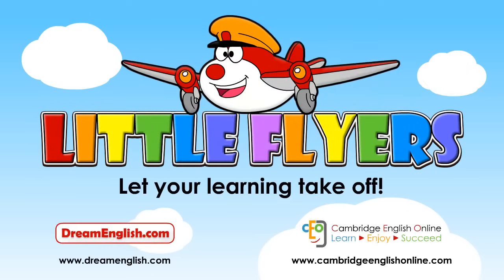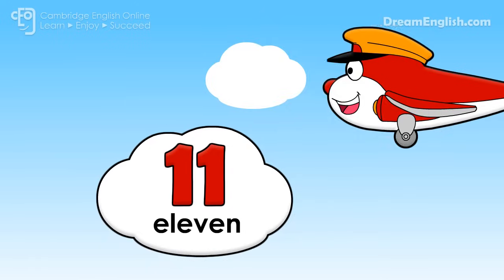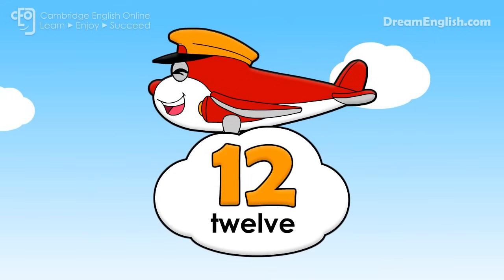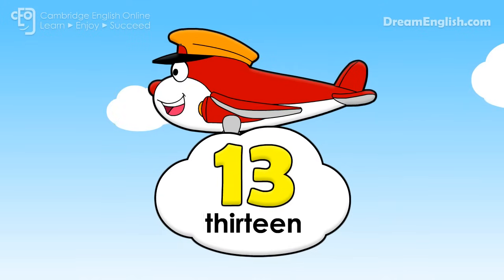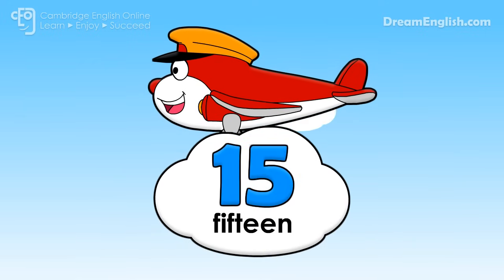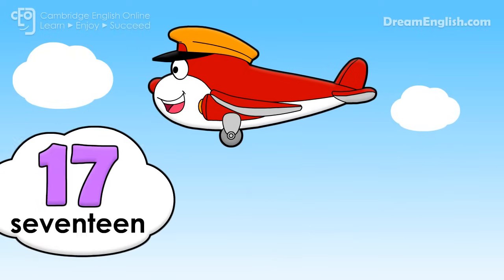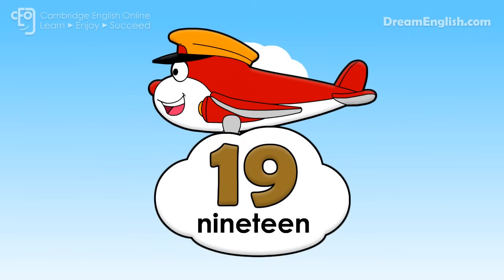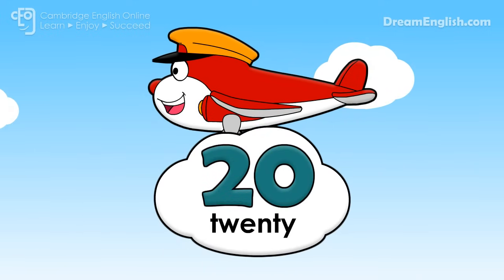Numbers 11-20 Learning For Kids Little Flyers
This fun video teaches the numbers from 11-20! Can you say the numbers as they come by on the clouds? Let's take off!

Now available! Little Flyers Apps! 3 Songs and 3 Flying Games:
Teaching Tips: Play the video a few times to learn the vocabulary. Next, try to have your child or students say the vocabulary before the little airplane does. Now watch again and mute the sound. Can you name all of the numbers? Use the pause button if you need more time answering. Happy flying!

Let your learning take off with the Little Flyers educational video series.

More from Cambridge English Online, Ltd.